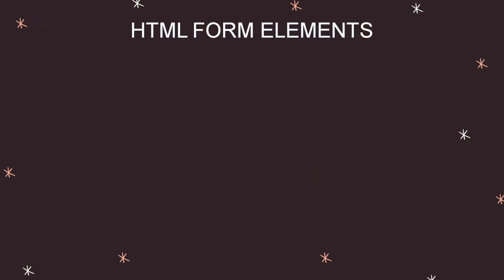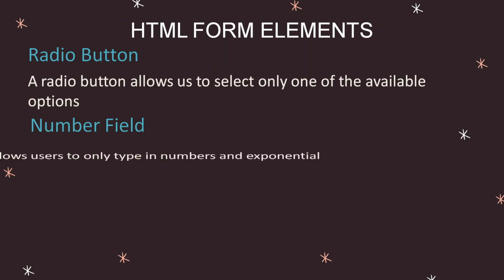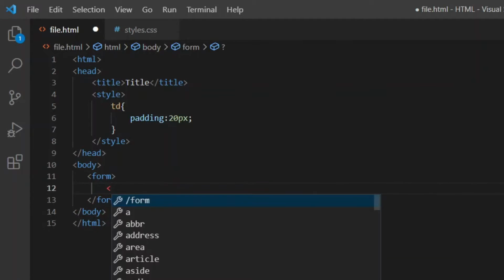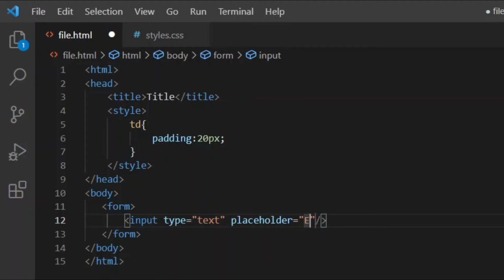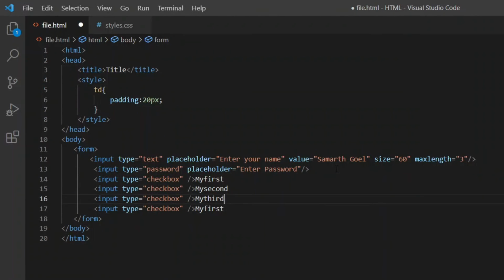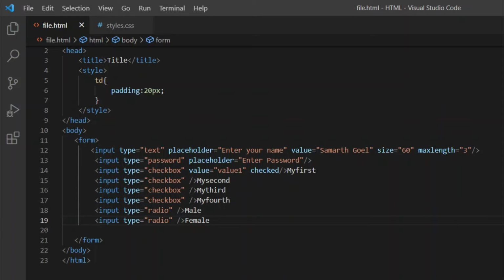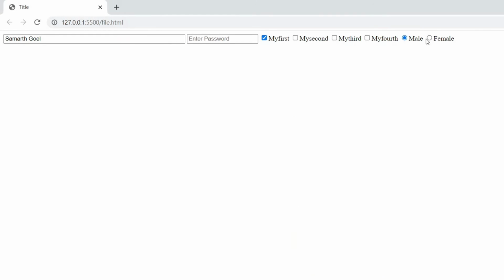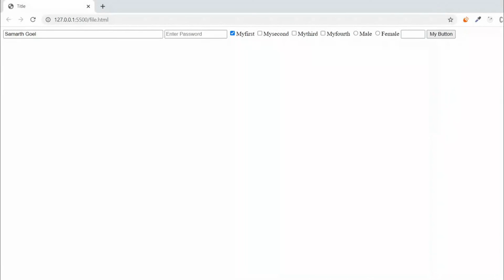HTML & CSS || HTML Forms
Hey welcome fellas to your next video in this series of learning HTML and CSS. In this video I will talk about forms in HTML. Now the HTML forms take the user interactivity of the webpage to the next level.
In this video we will learn about the typical HTML form elements like:-
1) Input text field
2) Radio buttons
3) Checkboxes
4) Push buttons
5) Input number Field
6) Input Password Field

I hope you are enjoying these series of videos. Do take out time to checkout the other videos on this channel and also tell me how you feel about them.
Till then Happy Coding!!!